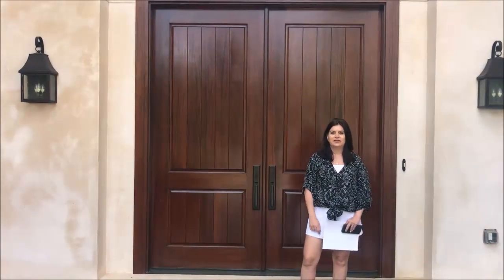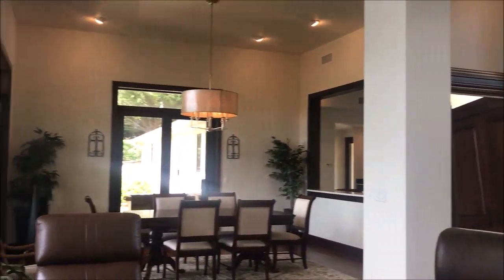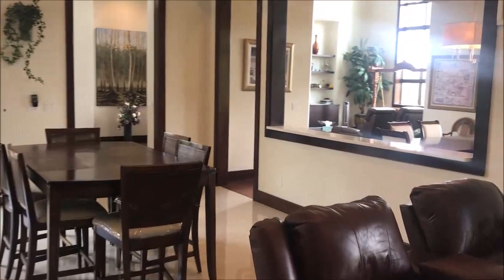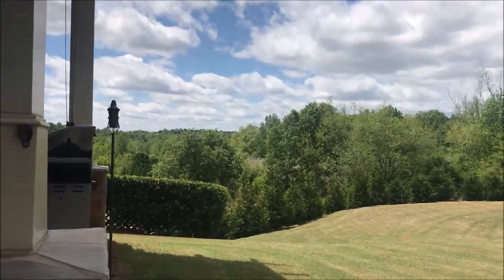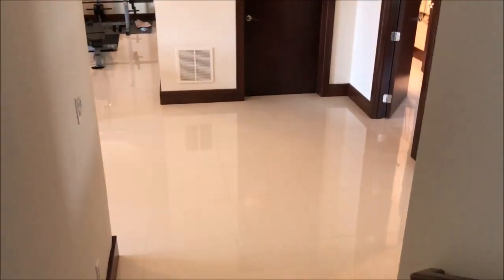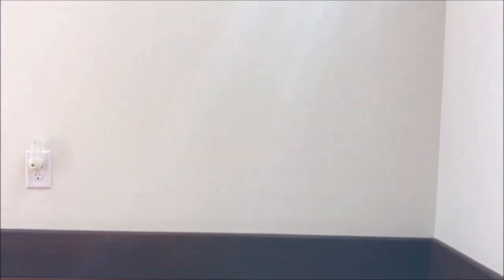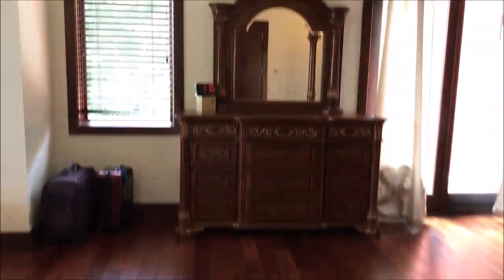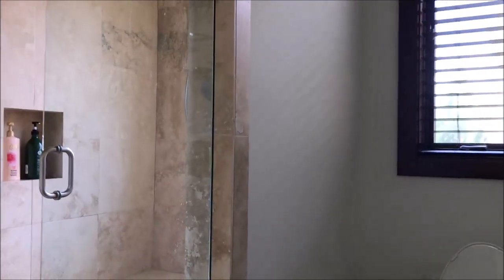2170 Stoney Point Farm Road, Cumming, Georgia 30041